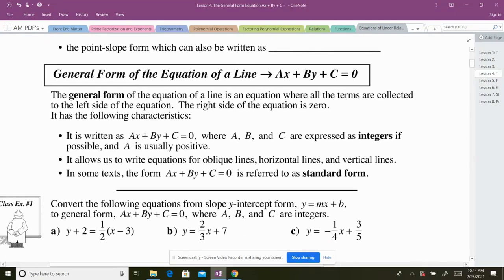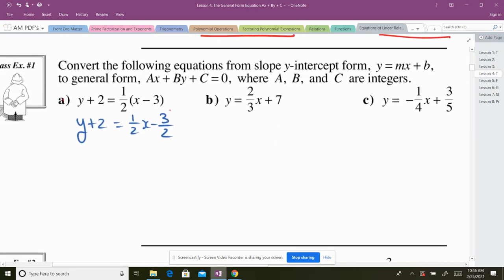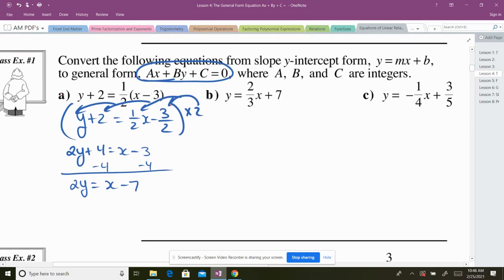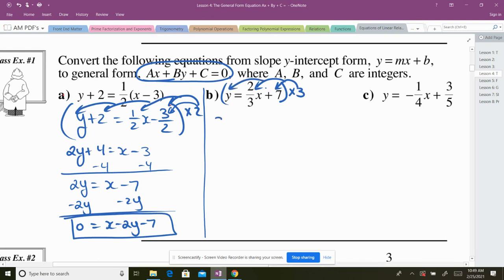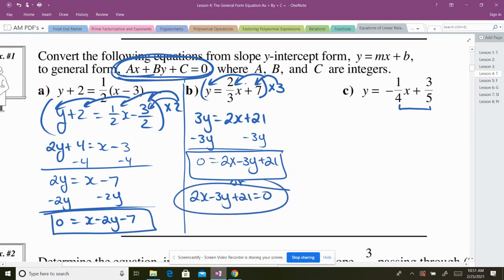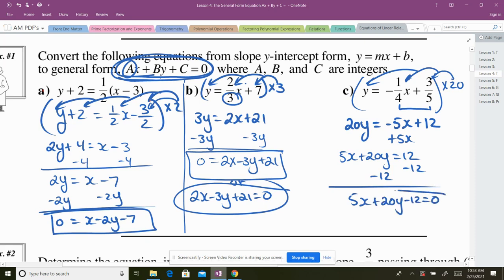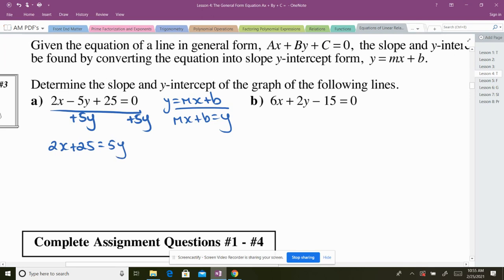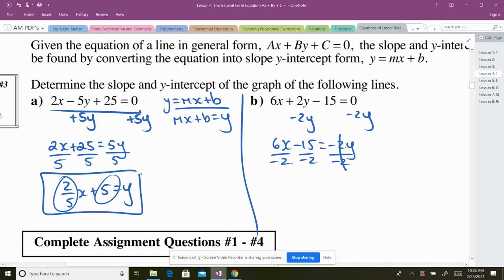Line Segments #4 1